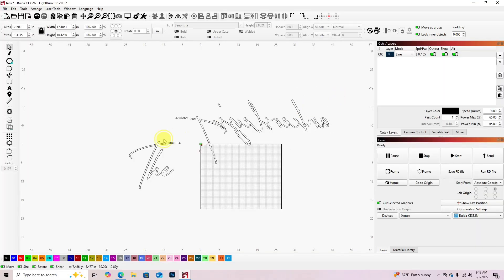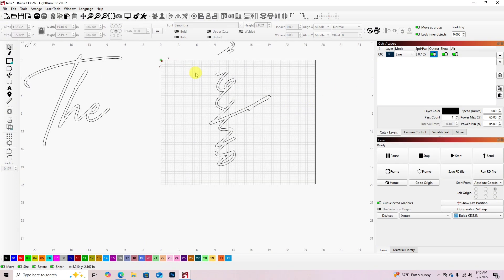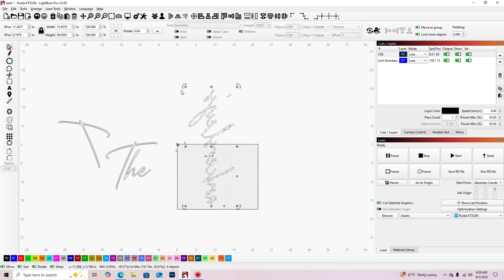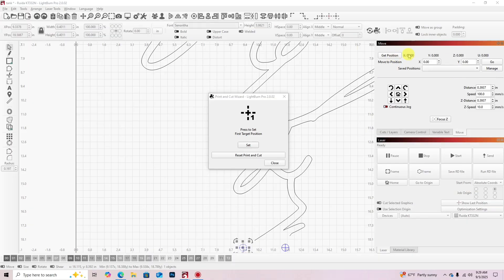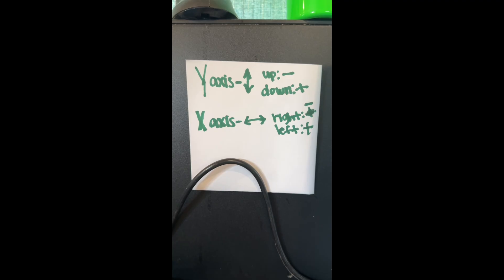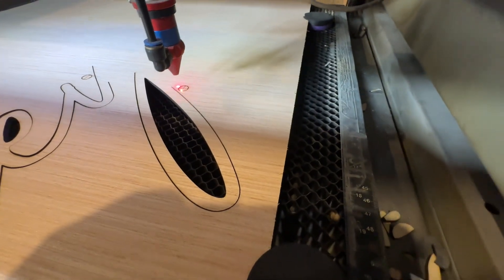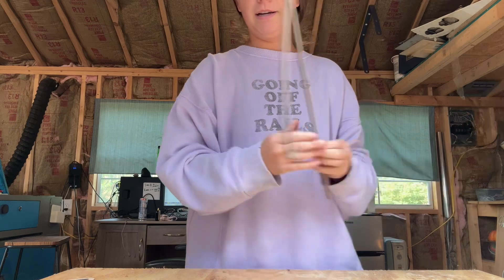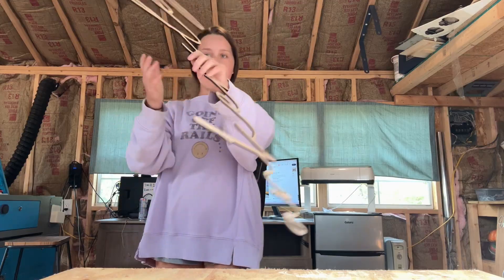OVERSIZED SIGN TUTORIAL USING PRINT AND CUT LIGHTBURN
Hopefully this will help someone wanting to do larger signage.